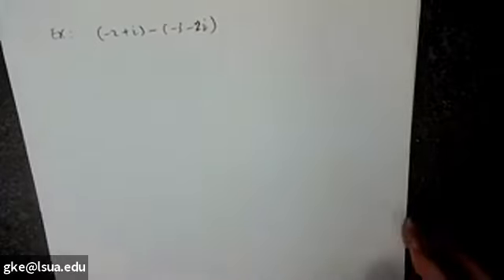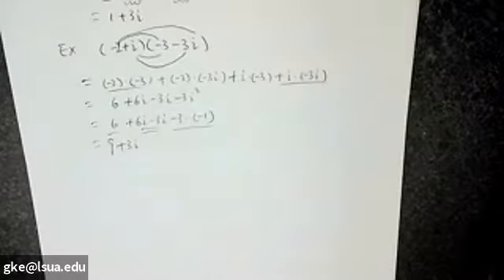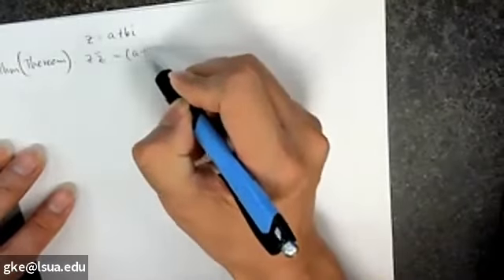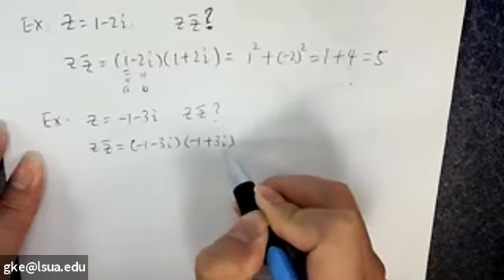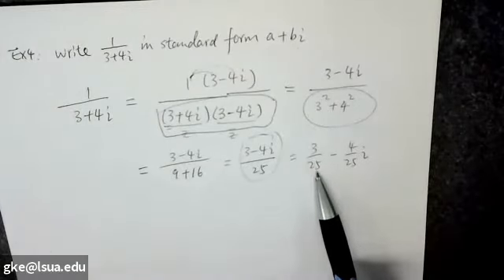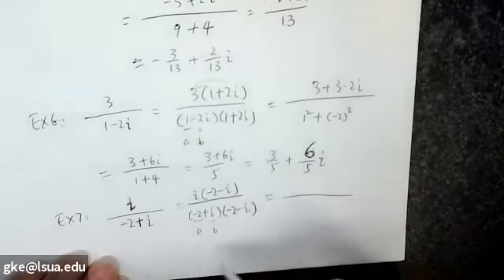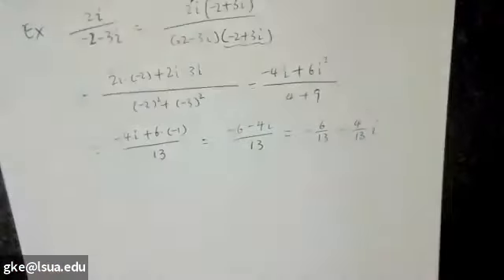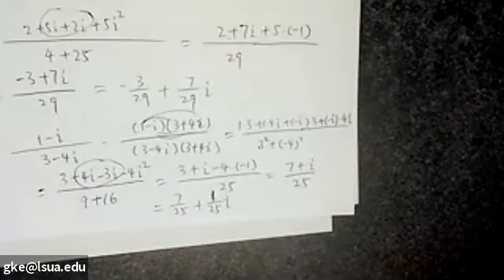College Algebra Class 2-3: Add, Subtract, Multiply and Divide Complex Numbers